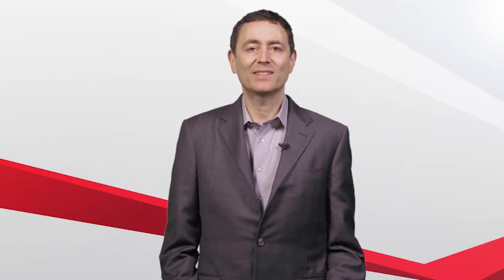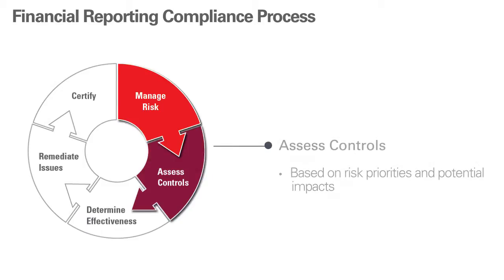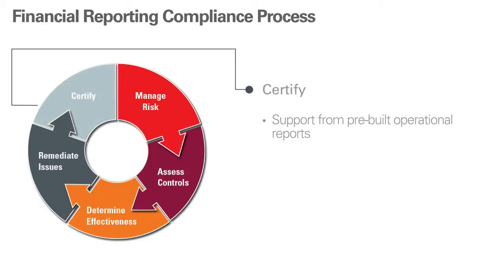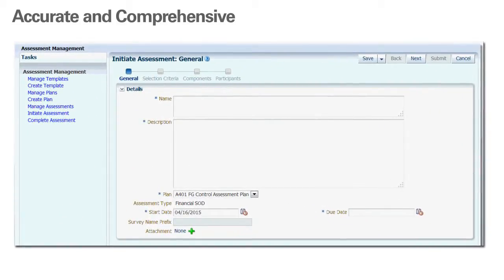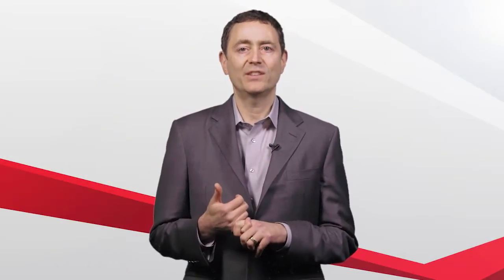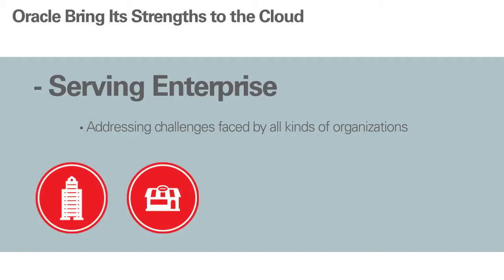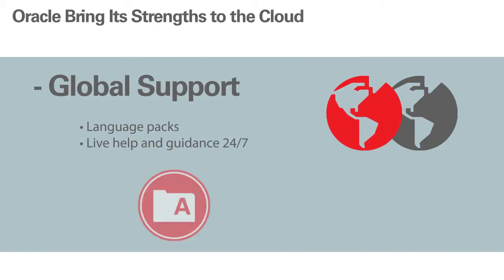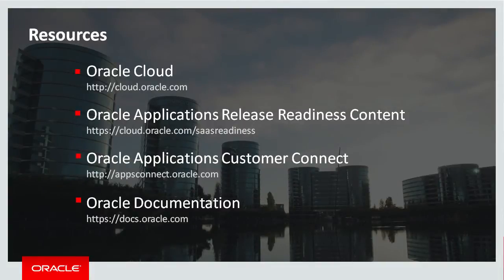Oracle Applications Release 10 Spotlight on Risk Management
Watch the Release 10 spotlight video on top level messages and product themes of Oracle Enterprise Resource Planning Cloud - Risk Management. For more information on Enterprise Resources Cloud,